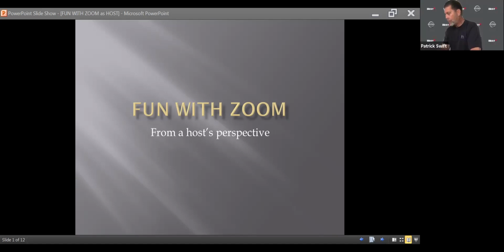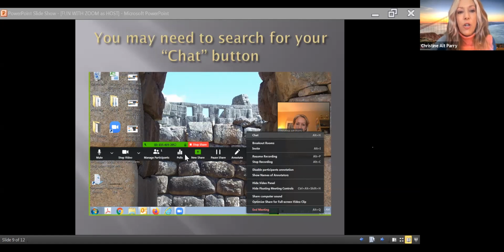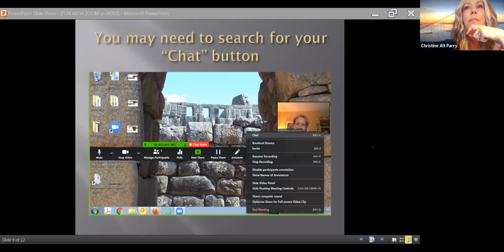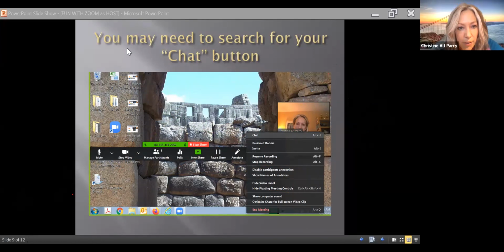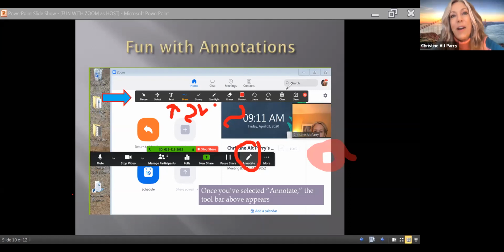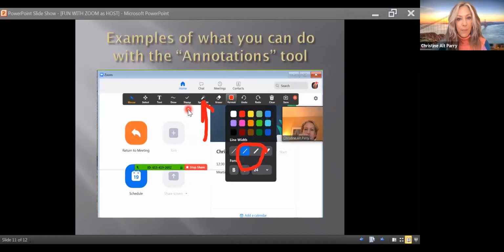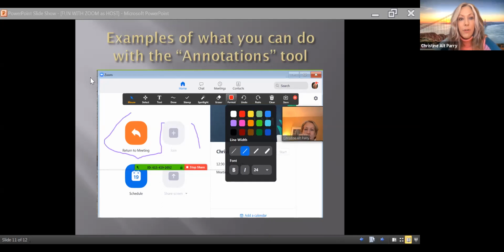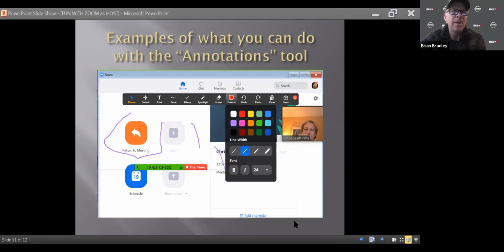Some tips on Running a Zoom Meeting as Host, including using iPAD as your headshot screen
Here's a slick way to run a virtual background using an iPad as your headshot view, while enjoying the convenience of using a laptop to run powerpoint, videos, and some of the more advanced features Zoom has to offer. Many computers do not have the requited M7 processor but iPAD Air and Gen 5 and above do! Note: This was a meeting I conducted with colleagues so enjoy the true interactive format.